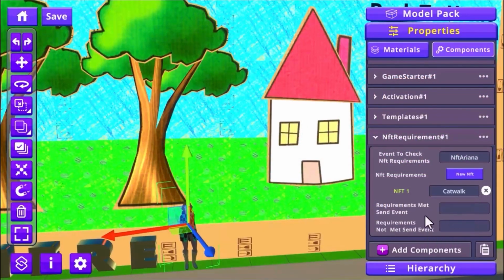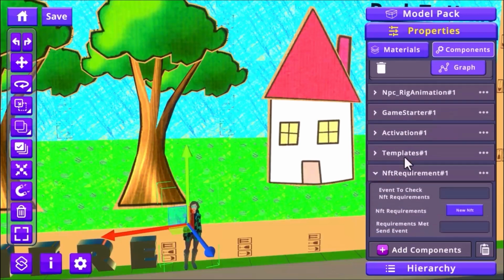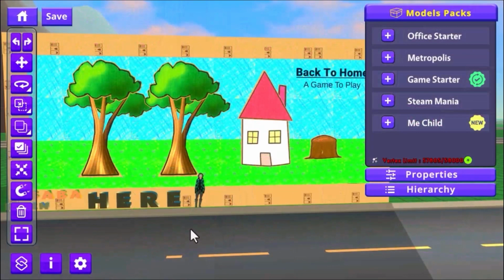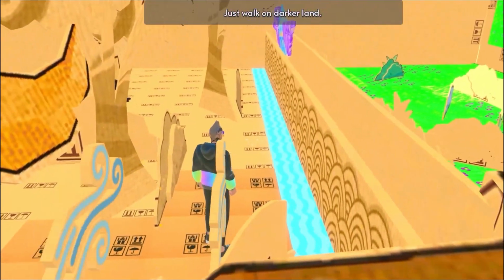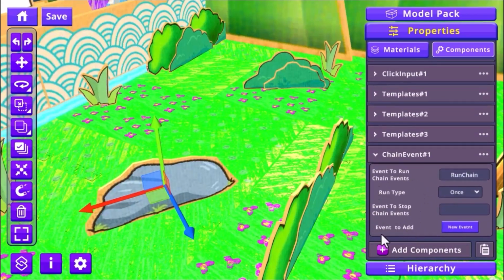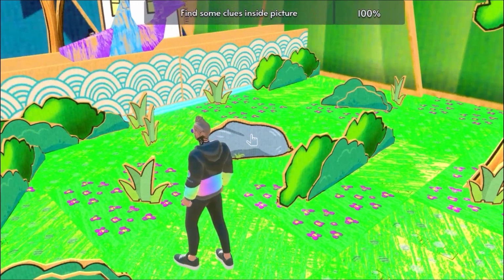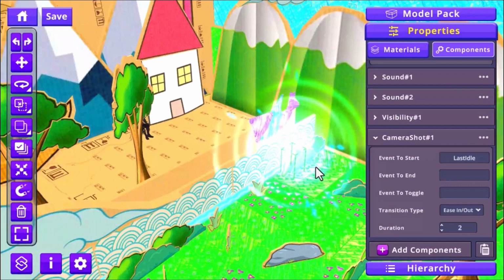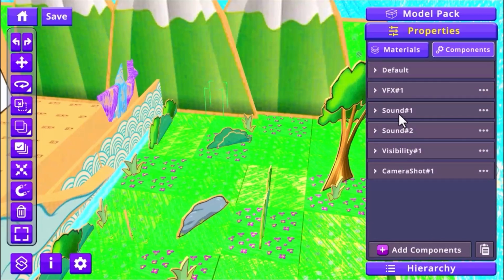Metaverser Game Maker - Using NFT Requirement, Time of day, Chain event, and Camera Components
In this video, we deep dive into how to use NFT requirement, Time of day, Chain event and camera components in Game Maker.

Time Stamps
00:00 NFT requirements component
06:19 Time of day component
09:11 Chain events component
15:25 Camera components

Make sure to tune in our channel as we will be posting more tutorials about the capabilities of Game Maker. Good luck and happy creating!